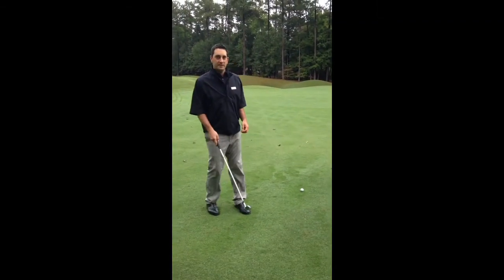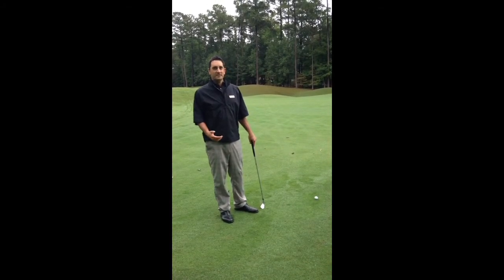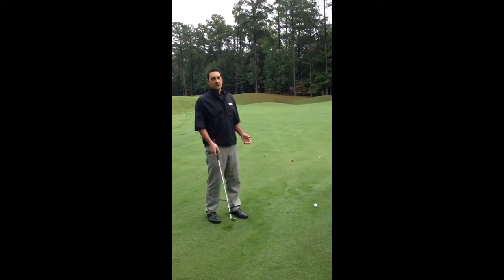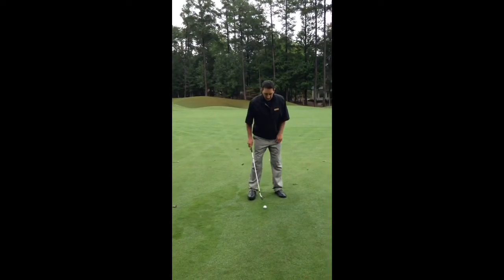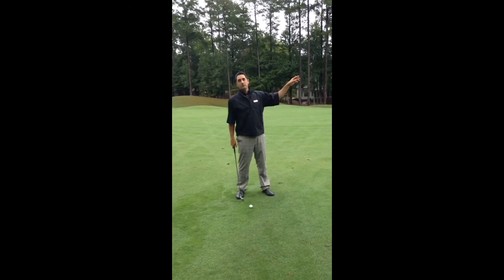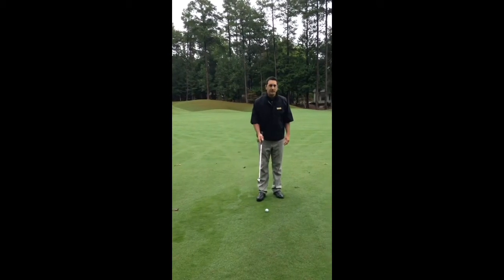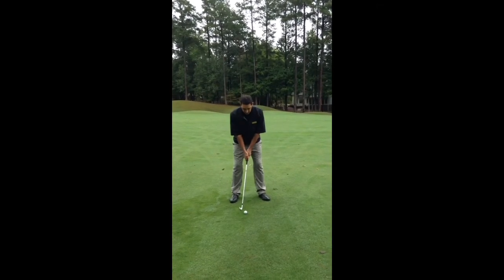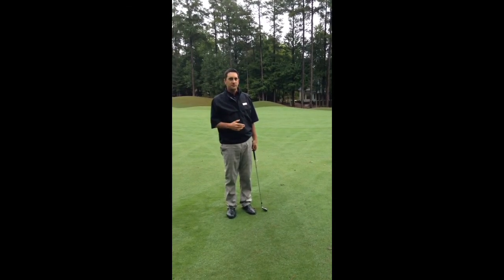Devils Ridge Tip from the Pro: flighting your ball into the wind.